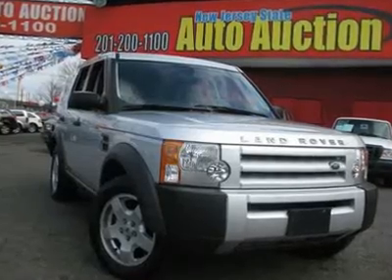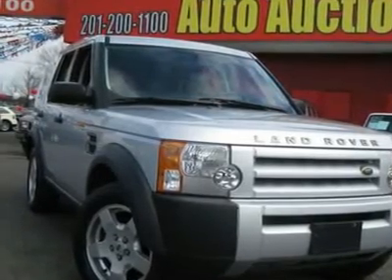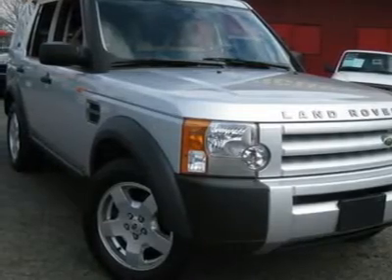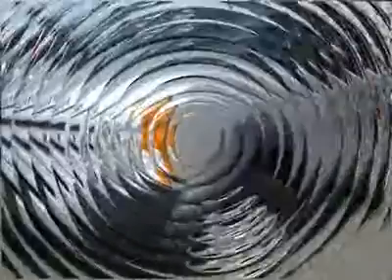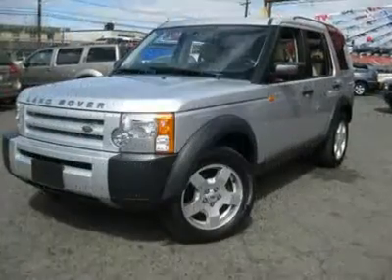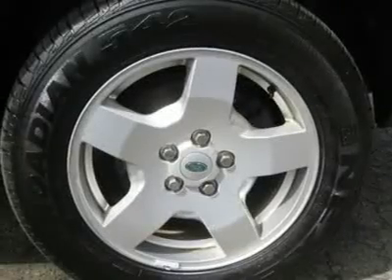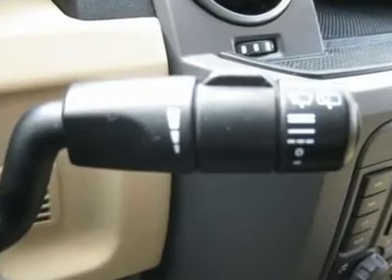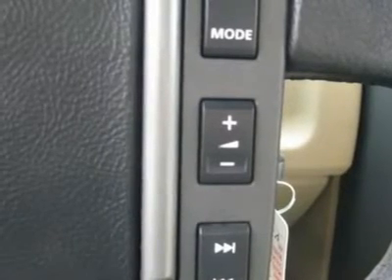2005 LAND ROVER LR3 Jersey City, NJ 36505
2005 LAND ROVER LR3 Jersey City, NJ
Stock #36505

Nicest one in Jersey City! Nicest one around! Confused about which vehicle to buy? Well look no further than this spotless 2005 Land Rover LR3. Be warned, if you buy this SUV, you better get accustomed to comfort, function and style. It WILL spoil you. - This 2005 Land Rover LR3 4dr SE AWD SUV features a 4.0L V6 6cyl Gasoline engine. It is equipped with a 6 Speed Automatic transmission. The vehicle is Zambezi Silver with a Alpaca Beige Leather interior. It is covered by a limited warranty. --- You can SEE MORE PHOTOS of this vehicle, Free CARFAX Reports and over 300 more Cars, Trucks, Vans and SUVs. AUTO FINANCING is available on most vehicles - All Credit Accepted. --- We provide all the paperwork, bill of sale, titles, reassignments and temp tags. BUY RIGHT OFF THE LOT - We Open at 9am everyday. - Air Conditioning, Climate Control, Cruise Control, Tinted Windows, Power Steering, Power Windows, Power Door Locks, Power Mirrors, Power Drivers Seat, Power Passenger Seat, Heated Seat, Roof Rack, Rear Air Conditioning, Clock, Tachometer, Tilt Steering Wheel, Steering Wheel Radio Controls, Sunroof, Moonroof, Driver Airbag, Passenger Airbag, Side Airbags, Keyless Entry, Security System, ABS Brakes, Rear Defogger, Fog Lights, Intermittent Wipers, AM-FM, CD Changer, Harman Kardon Premium Sound System, Leather Interior Surface,, Rear Wipers, Cup Holders, Heated Mirrors, Side Curtain Airbags, Premium Wheels